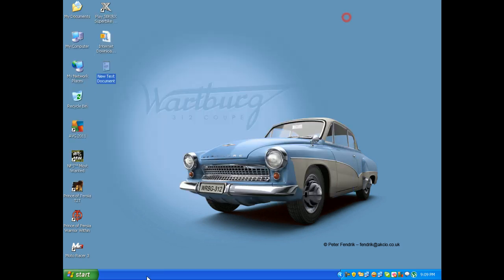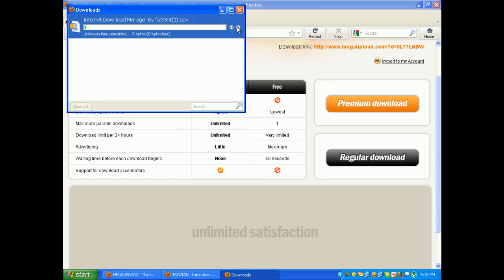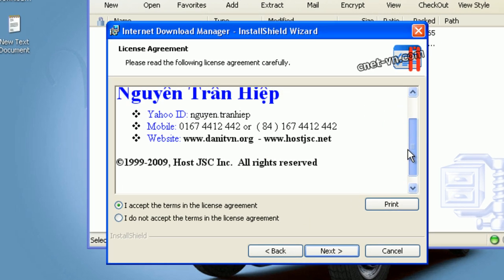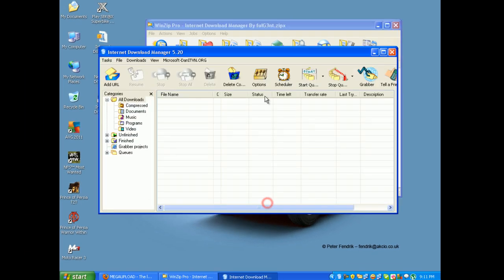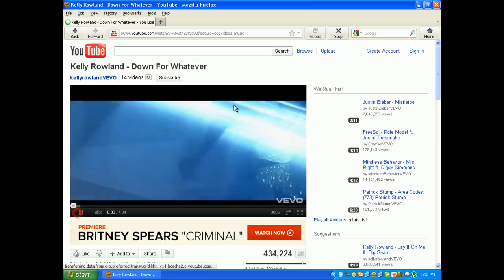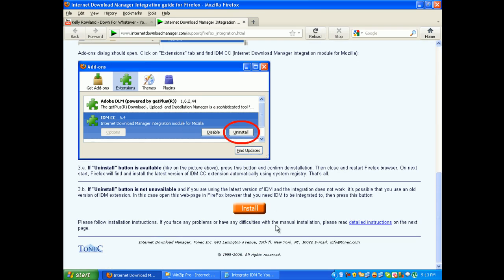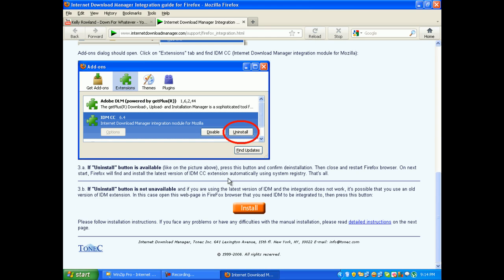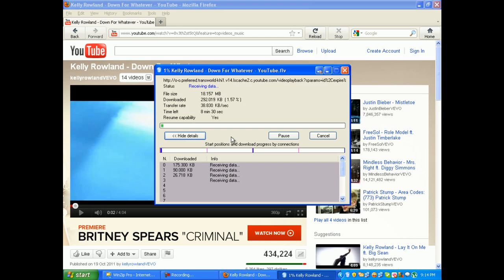How To Download Internet Download Manager Free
Hey guys in this video you will learn how to download install and integrate Internet Download Manager For Free Everything is Detailed in Video.

Here is the link to Download Internet Download Manager.

You will need WinZip Or Winrar To Extract or Open It.

Here are The Links To Download WinZip And Winrar,

Thanks For Giving Your Time! Hope This Tutorial Helped You Alot!

[About Internet Download Manager] Ignore This If You have Time So Read It :)
Internet Download Manager (IDM) is a tool to increase download speeds by up to 5 times, resume and schedule downloads. Comprehensive error recovery and resume capability will restart broken or interrupted downloads due to lost connections, network problems, computer shutdowns, or unexpected power outages. Simple graphic user interface makes IDM user friendly and easy to use.Internet Download Manager has a smart download logic accelerator that features intelligent dynamic file segmentation and safe multipart downloading technology to accelerate your downloads. Unlike other download managers and accelerators Internet Download Manager segments downloaded files dynamically during download process and reuses available connections without additional connect and login stages to achieve best acceleration performance.

Internet Download Manager supports proxy servers, ftp and http protocols, firewalls, redirects, cookies, authorization, MP3 audio and MPEG video content processing. IDM integrates seamlessly into Microsoft Internet Explorer, Netscape, MSN Explorer, AOL, Opera, Mozilla, Mozilla Firefox, Mozilla Firebird, Avant Browser, MyIE2, and all other popular browsers to automatically handle your downloads. You can also drag and drop files, or use Internet Download Manager from command line. Internet Download Manager can dial your modem at the set time, download the files you want, then hang up or even shut down your computer when it's done.

Other features include multilingual support, zip preview, download categories, scheduler pro, sounds on different events, HTTPS support, queue processor, html help and tutorial, enhanced virus protection on download completion, progressive downloading with quotas (useful for connections that use some kind of fair access policy or FAP like Direcway, Direct PC, Hughes, etc.), built-in download accelerator, and many others.

Version 6.07 adds IDM download panel for web-players that can be used to download flash videos from sites like YouTube, MySpaceTV, and Google Videos. It also features complete Windows 7 and Vista support, YouTube grabber, redeveloped scheduler, and MMS protocol support. The new version also adds improved integration for IE and IE based browsers, redesigned and enhanced download engine, the unique advanced integration into all latest browsers, improved toolbar, and a wealth of other improvements and new features.